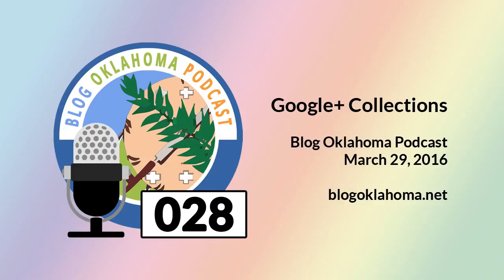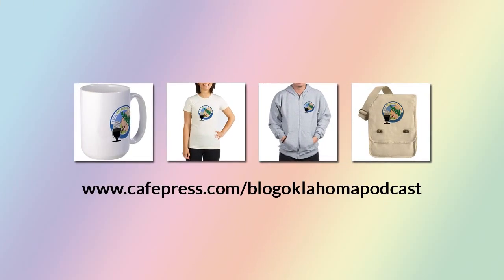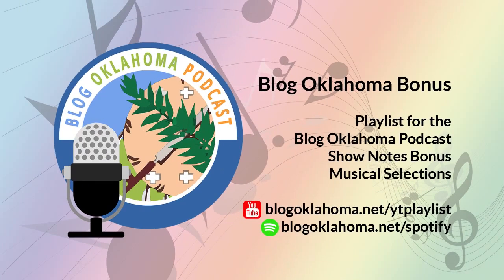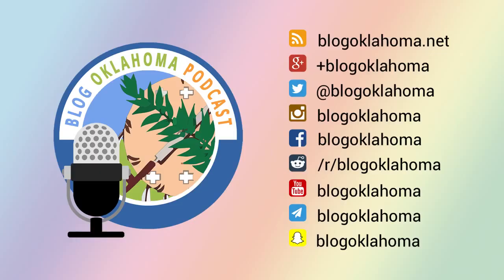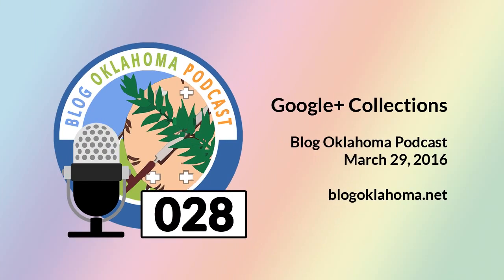Blog Oklahoma Podcast 028: Google+ Collections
[audio] March 27, 2016 -  In this episode I talk about Google+ Collections, give an update on last weeks episode, and share the top five interesting places I've been to in Oklahoma. Welcome to Blog Oklahoma.

Switching to my personal account for Snapchat. Instead of blogoklahoma, please now follow programwitch from now

Are you someone who blogs in or about Oklahoma? Then you already qualify for web ring membership. Join Blog Oklahoma today!